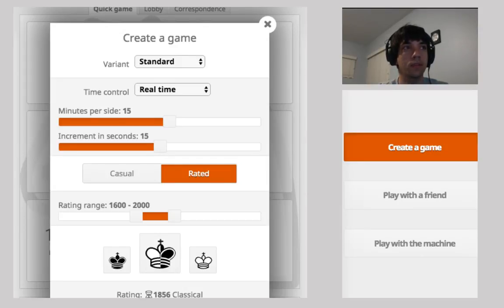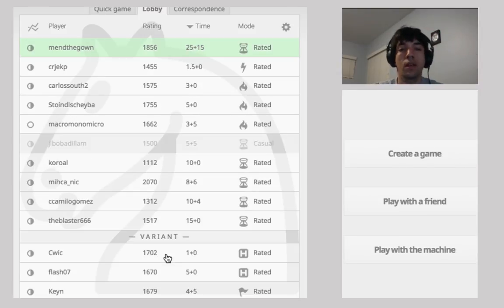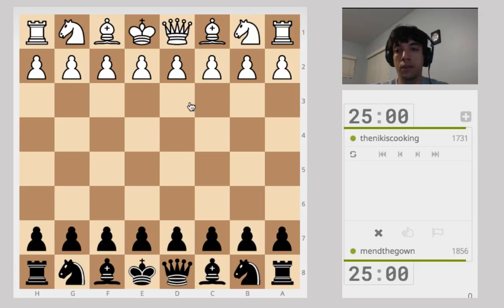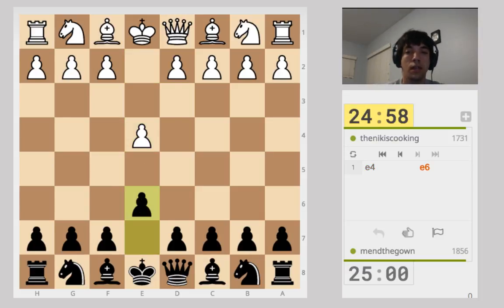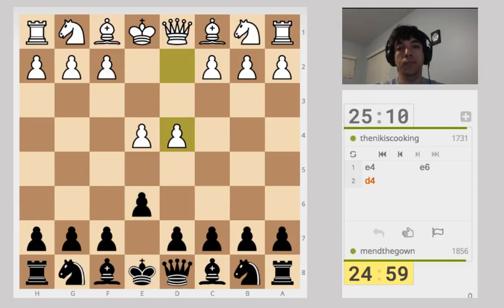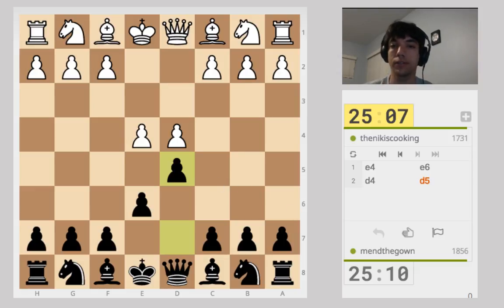Rapid Chess #4: French Defense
Surprise! My first 25+10 game. Do I improve with the extra time to think??